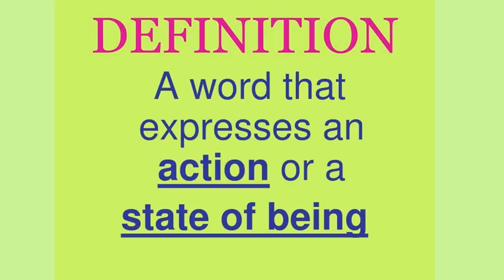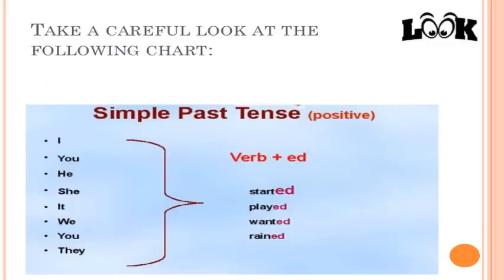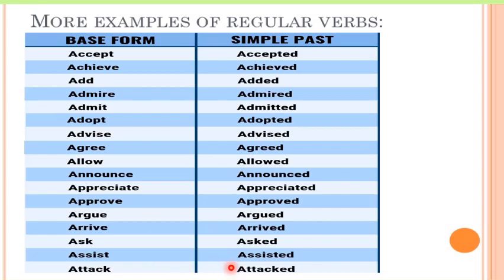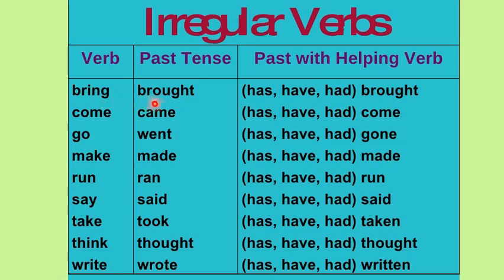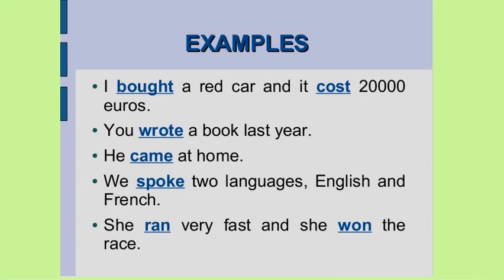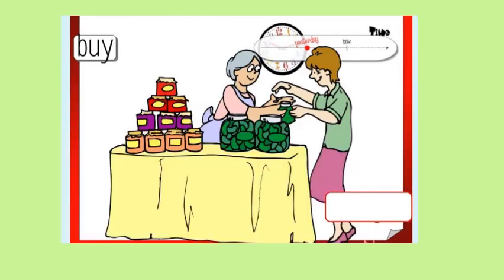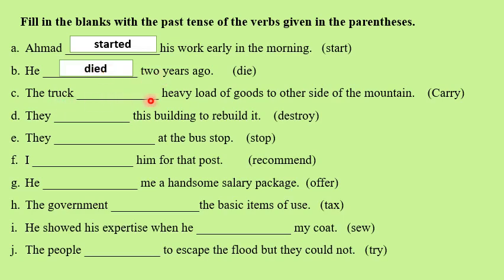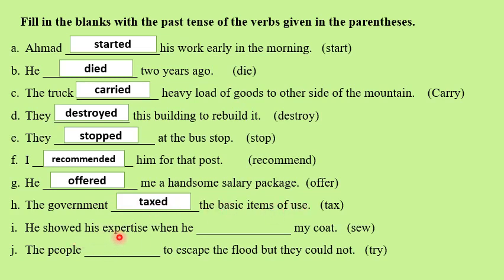6 regular Irregular verbs